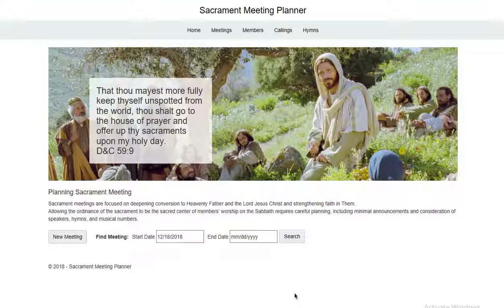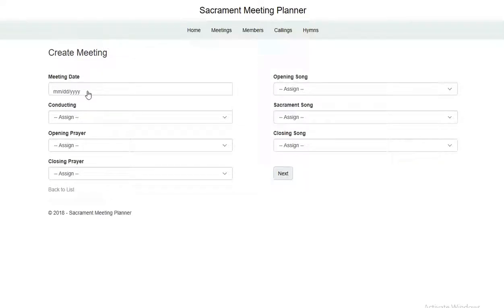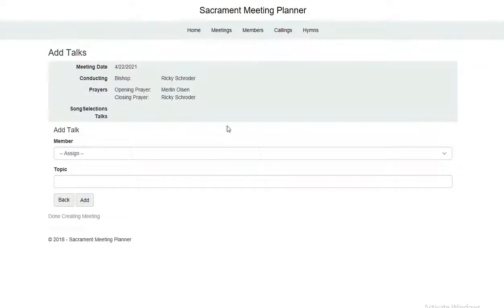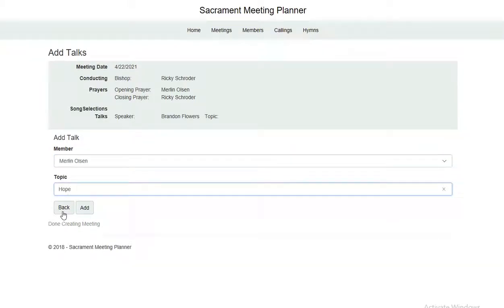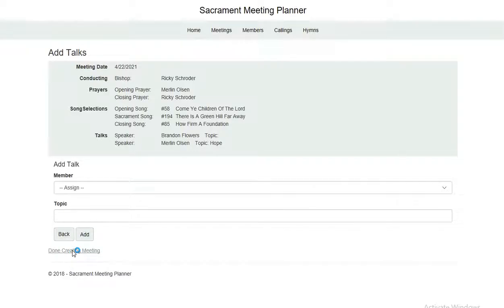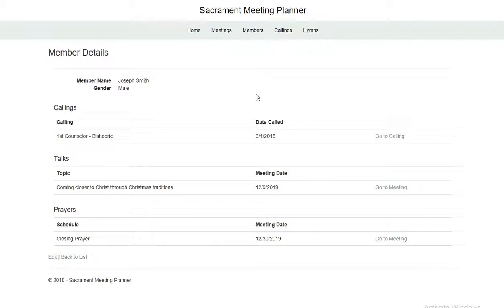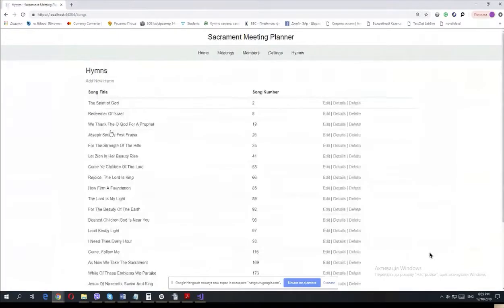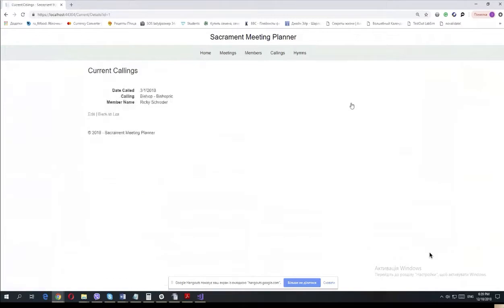CIT 365 Final Project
Sacrament Meeting Planner by Tammy Dresen and Irena Kiman